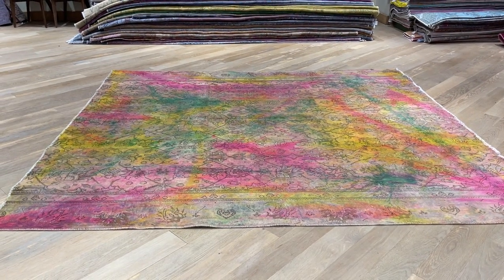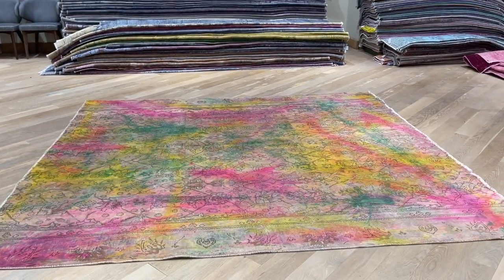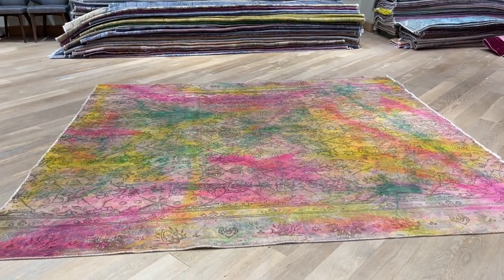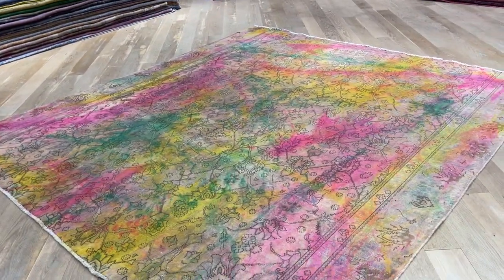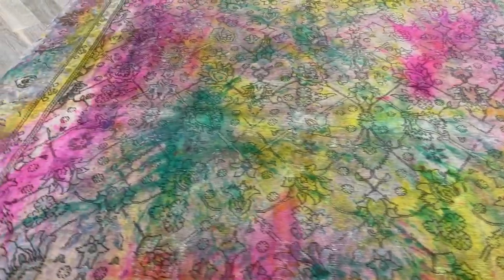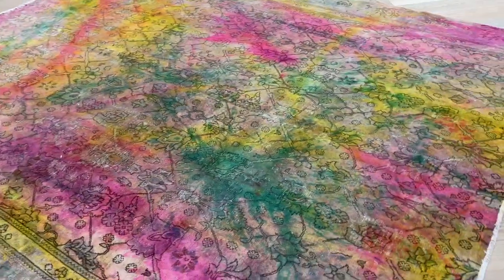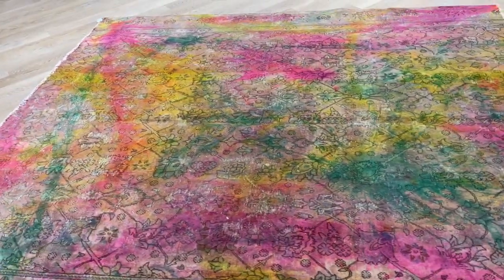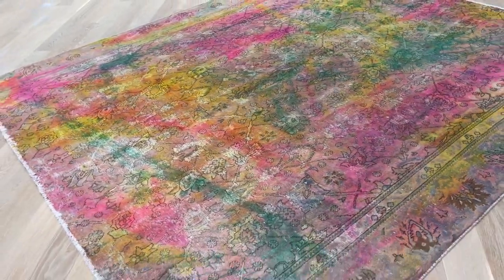Vintage perserteppich 23643